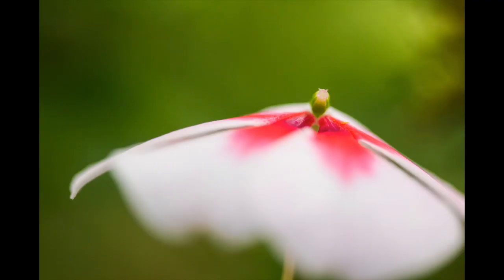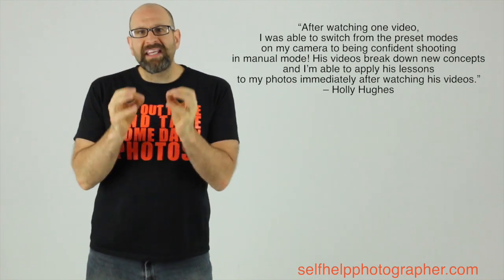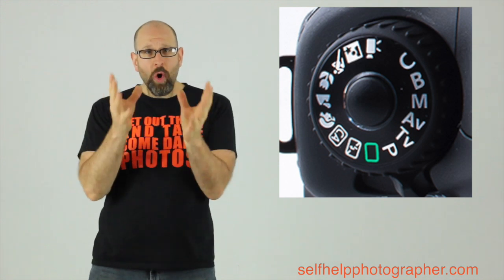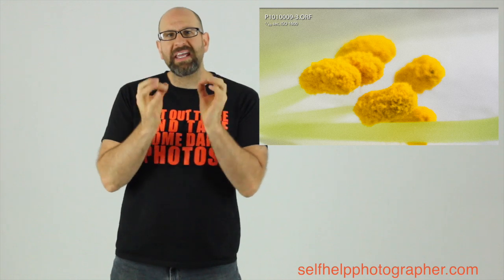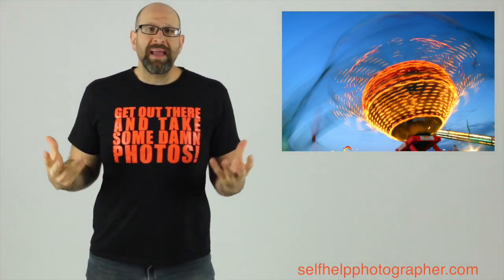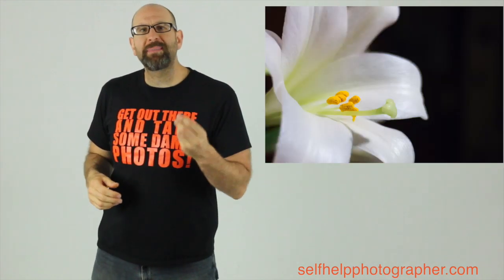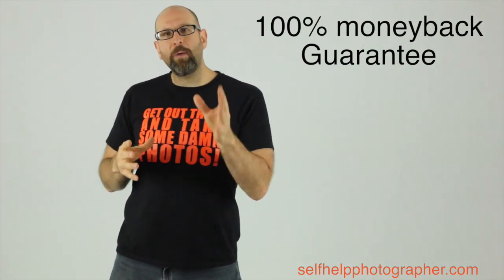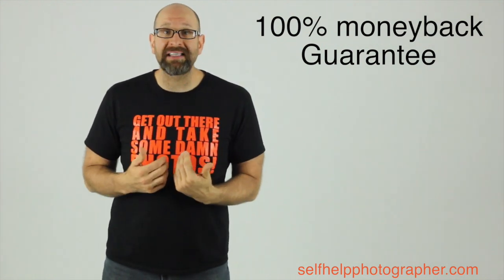The Guide to Shooting in Manual Mode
Some people are perfectly happy shooting in auto and getting just okay pictures, but shooting a high performance camera in Auto Mode is like driving a high performance race car to the grocery store.

You can drive a Ferarri to the grocery store, but that’s not how that car is intended to be used.

High performance cameras are the same. Shooting the camera in Auto Mode will get you an okay picture, but you have the potential to do so much more.

When you shoot in Auto, the camera makes all of the decisions for you, and that’s a problem, because the camera has no idea what you want the photo to look like!

I know how frustrating it is to see the picture in your head, and not be able to make that picture happen.

I also know how good it feels when you get that one accidental photo out of 100 that is just AWESOME. Everybody gets a good shot once in awhile.

WHAT I WANT TO DO IS HELP YOU EVOLVE FROM BEING AN ACCIDENTAL PHOTOGRAPHER TAKING JUST OKAY PHOTOS TO A CONSISTENT CREATOR OF AMAZING PHOTOS

In this guide, I’ll help you understand:

HOW YOUR CAMERA WORKS
WHY EXPOSURE IS THE CORE OF PHOTOGRAPHY
ALL ABOUT APERTURE
THE IMPORTANCE OF SHUTTER SPEED
THE SECRETS OF ISO
DEPTH OF FIELD
THE JOY OF MOTION BLUR
HOW TO TAKE SHARP PHOTOS
HOW TO TAKE GOOD PHOTOS IN LOW LIGHT
ALL ABOUT COMPOSITION
THE I Am Shooting METHOD

Also Included in The Guide to Shooting In Manual Mode:

– A resource library of videos that shows you what to do on YOUR camera.
- And if your camera isn’t covered, you can easily ask me and get personalized help
- The ability to ask questions and get clarification with the “ASK A QUESTION” form on every video page
- Clear and simple explanations of how your camera works and what all the damn numbers mean
- Exercises to help you implement and practice what you are learning
- A foolproof method for taking photos with sharp subjects and blurry backgrounds
- The option to submit photos to me for feedback and help (members have the option to purchase additional feedback from me. Details inside the guide.)
- Bonus Building the Shot videos where I take you out on shoots so you can see the process in action

100% SATISFACTION MONEYBACK GUARANTEE

My goal is to help you become a better photographer, and if you’re not satisfied, then I’m not satisfied.

Go through The Guide to Shooting in Manual Mode and put the information and techniques you learn to the test.

If you’re not happy with your results, I’ll refund your money.